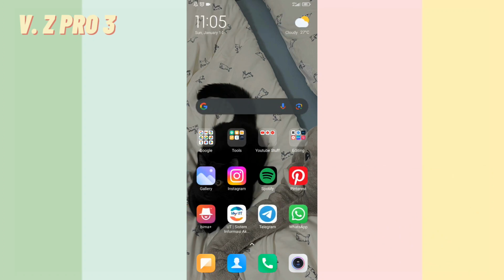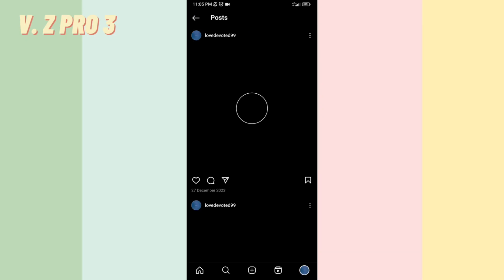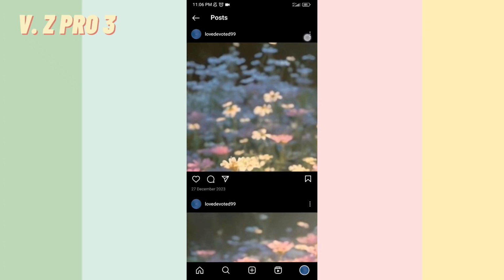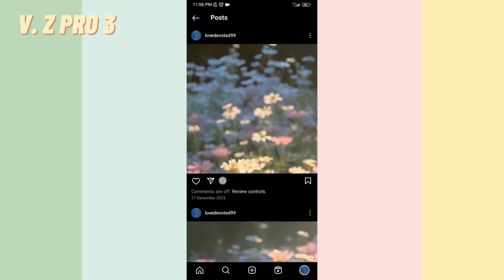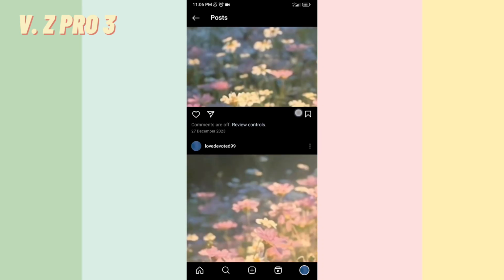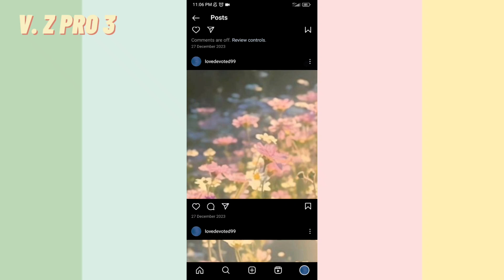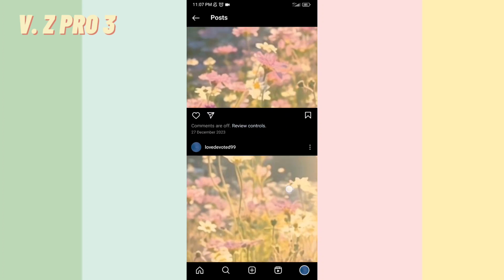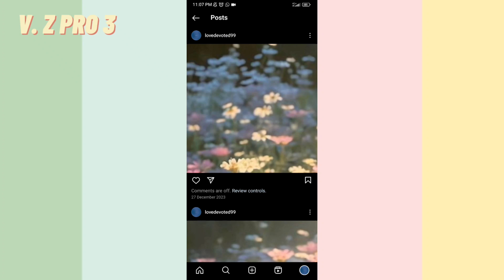How to Disable Comment on Instagram for a Post You've Already Shared